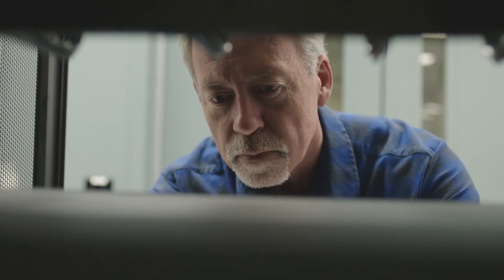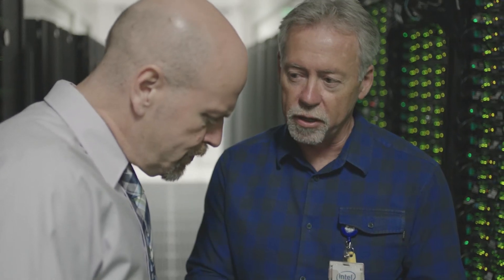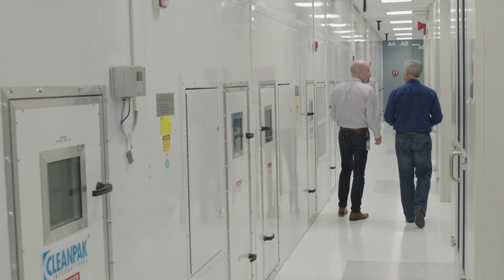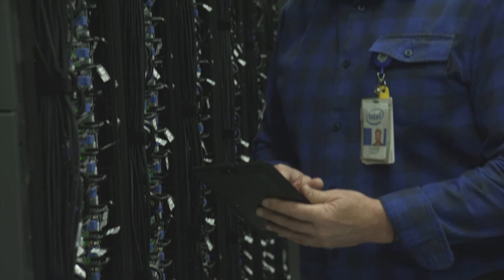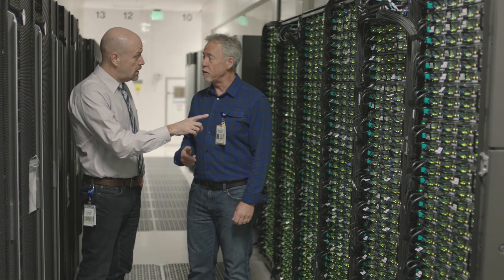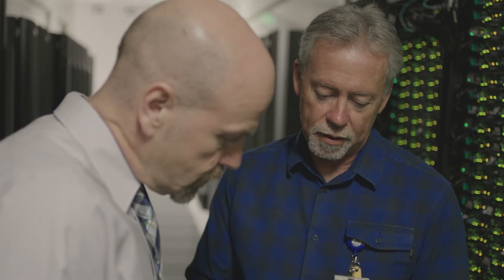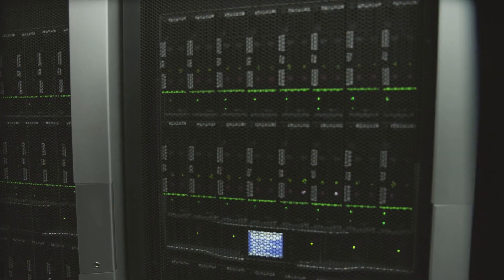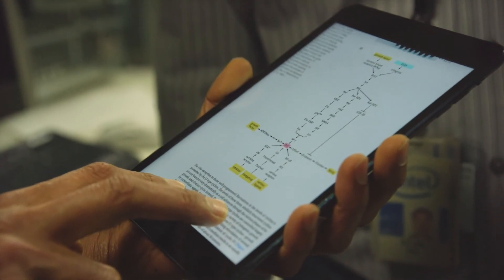Collaborative Analytics for Personalized Cancer Care | Intel Business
Intel and the Oregon Health Sciences University (OHSU) Knight Cancer Institute (KCI) are using collaborative analytics to advance cancer care via genomics analysis and targeted treatment plans.